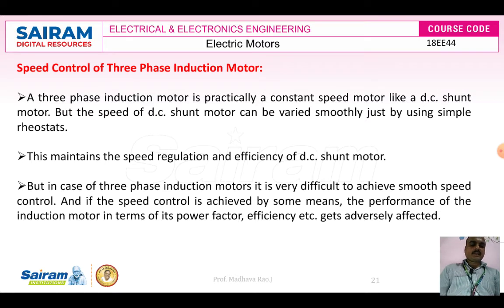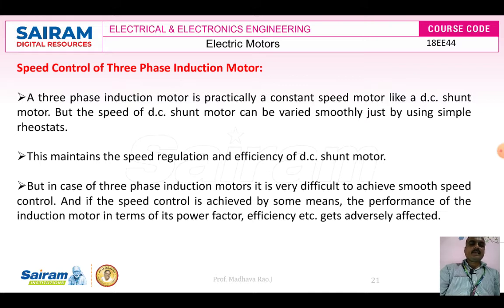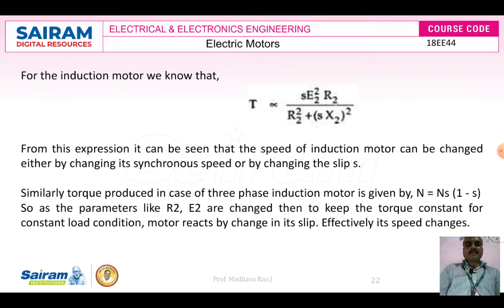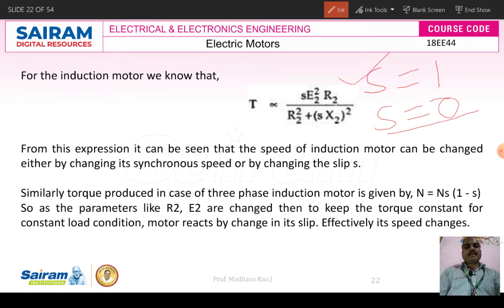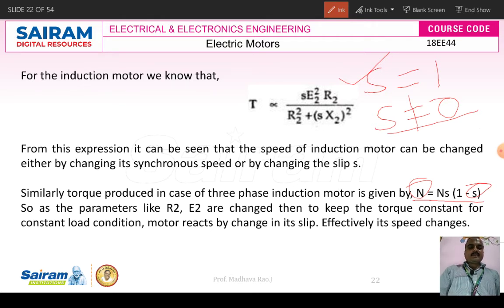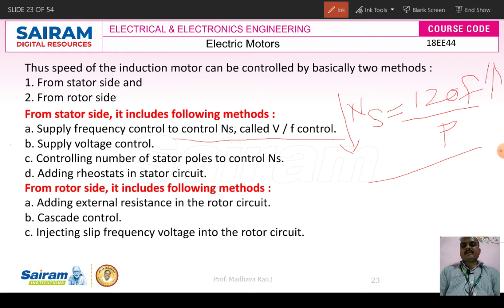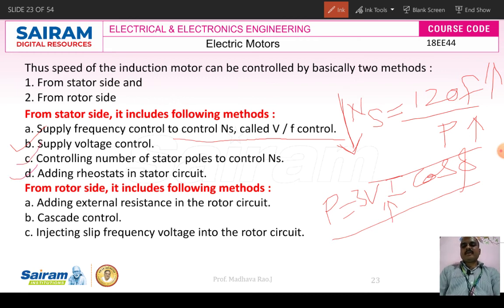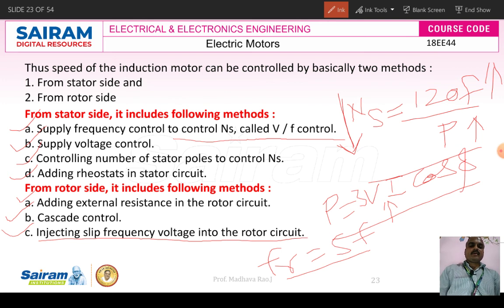Lecture Video 5_18EE44_Module_4_ Speed control of 3 phase IM_Madhava Rao.J